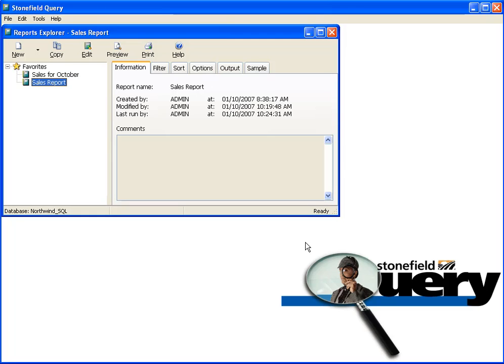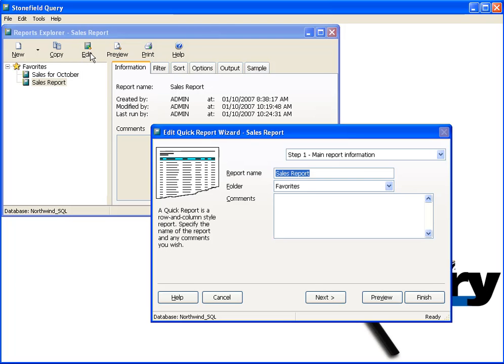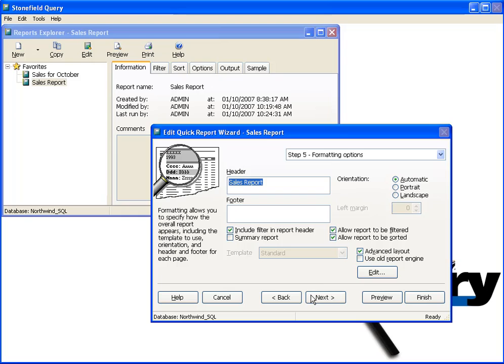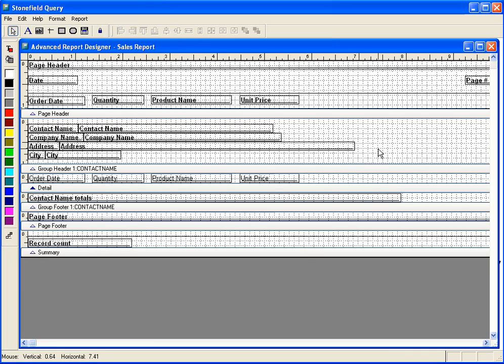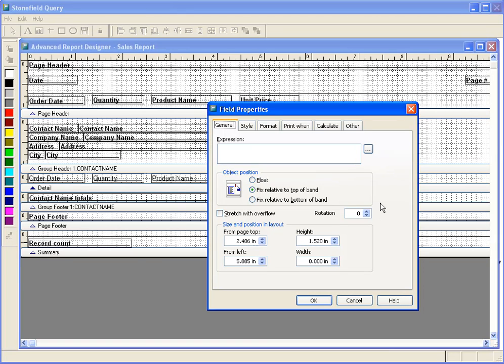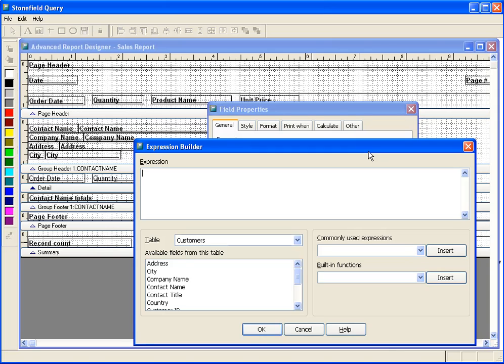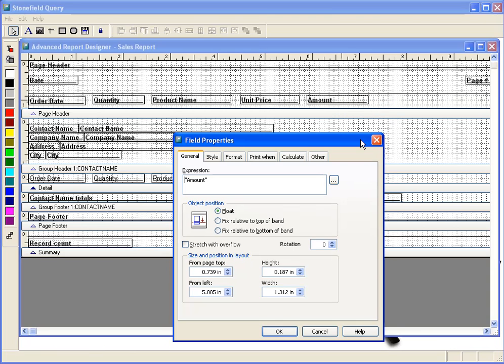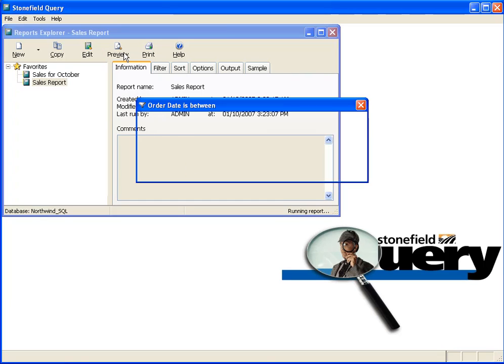Adding Fields Using the Stonefield Query Advanced Report Designer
This video shows how to add fields to a report using the Advanced Report Designer.